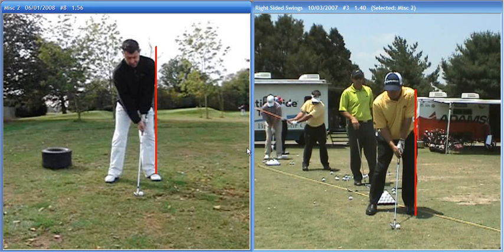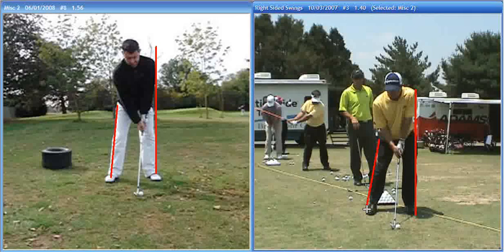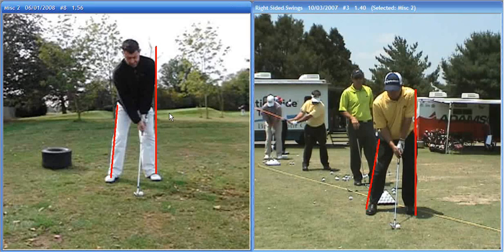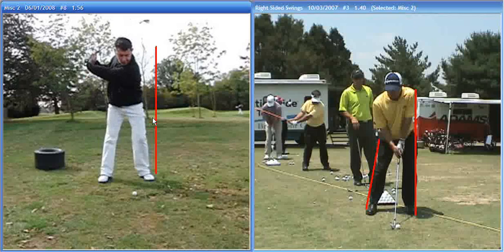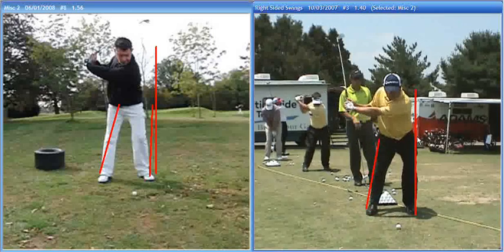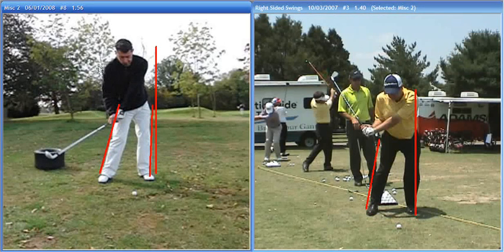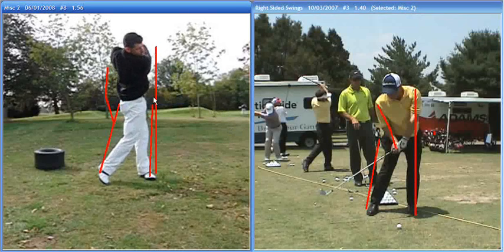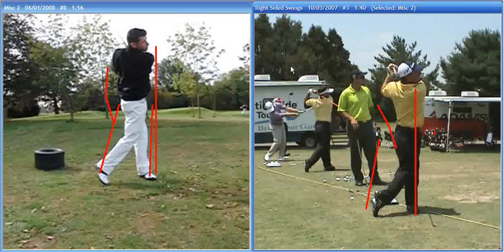Clive's 13th Video Analysis lesson: Turn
Iain perseveres with my swing improvements.